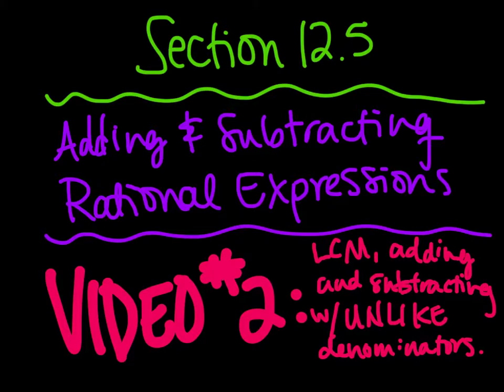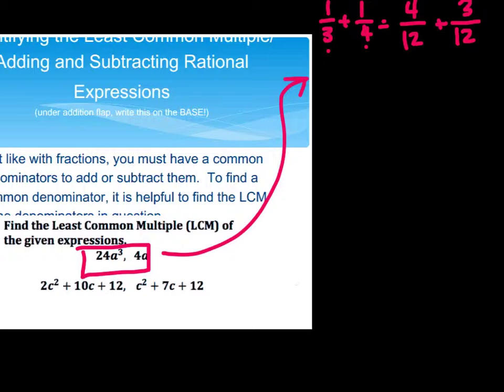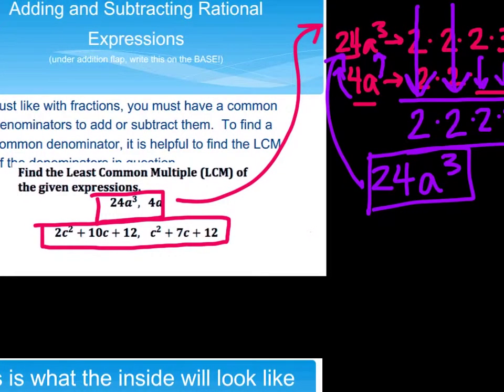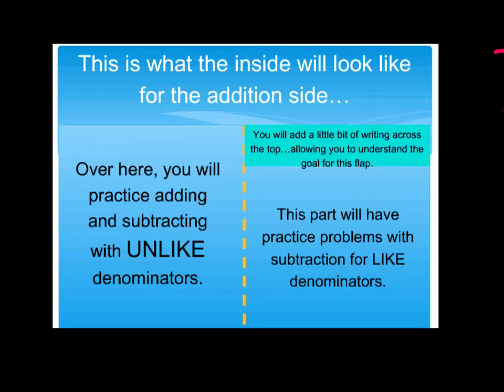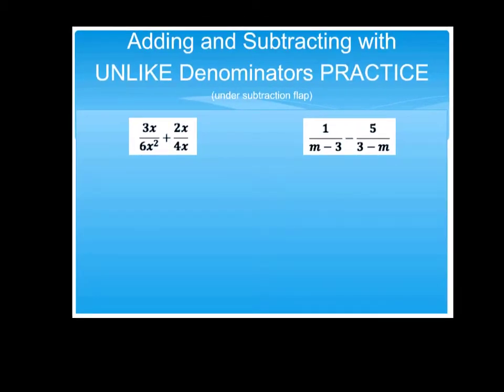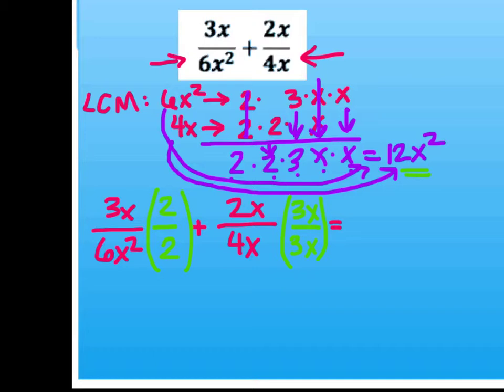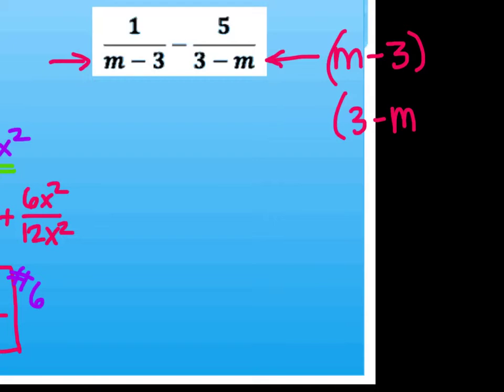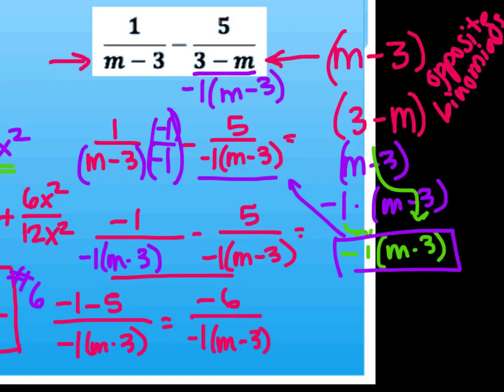Sec. 12.5 - Adding and Subtracting Rational Expressions with UNLIKE denominators